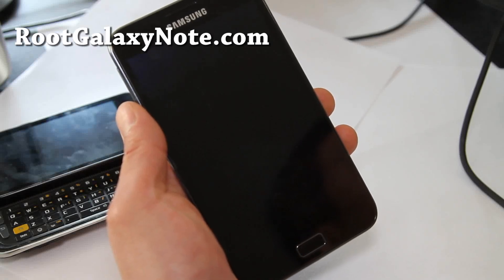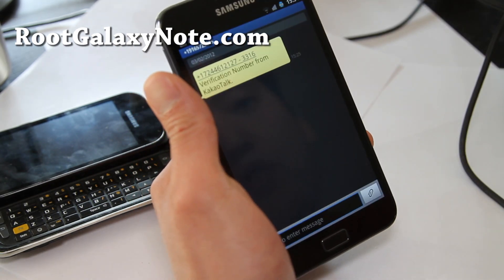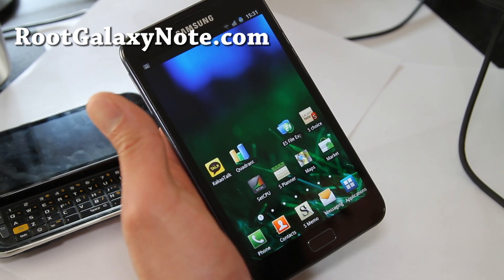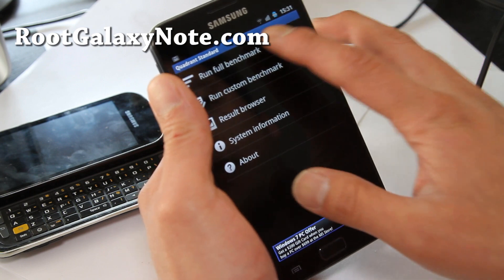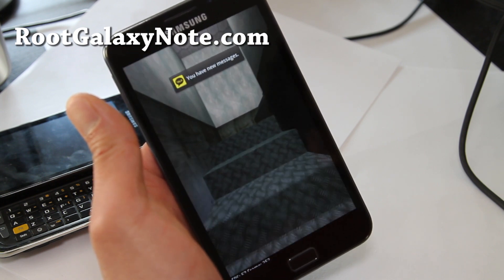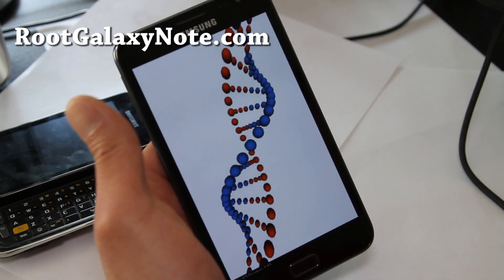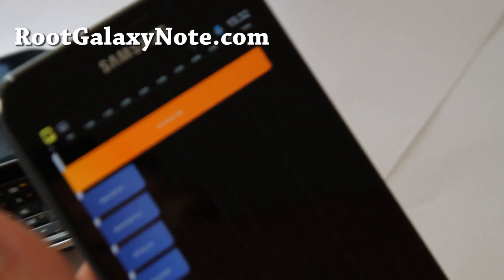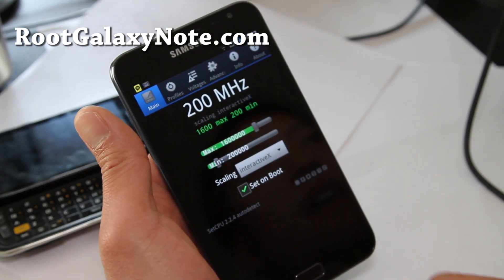CheckROM Revo ROM for Rooted Galaxy Note!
Here's an updated review of the CheckROM Revo ROM for rooted Galaxy Note, battery lasts like easily 3+ days with this ROM and super-duper fast.